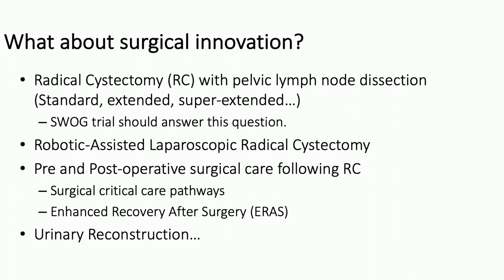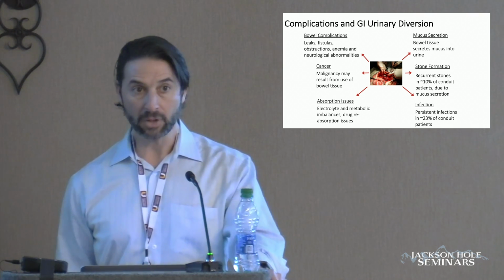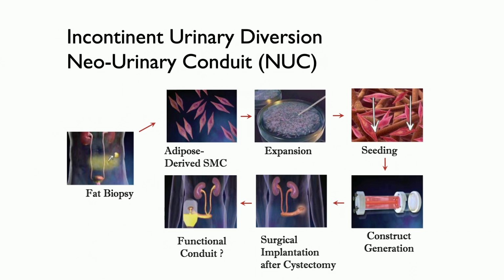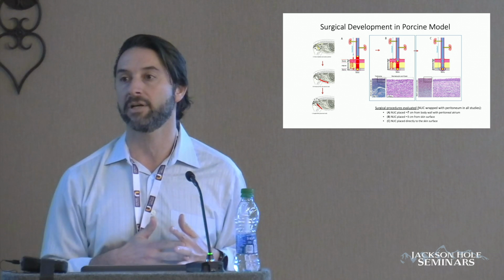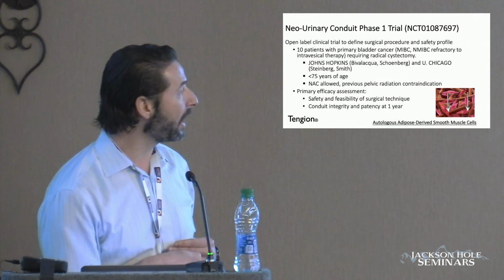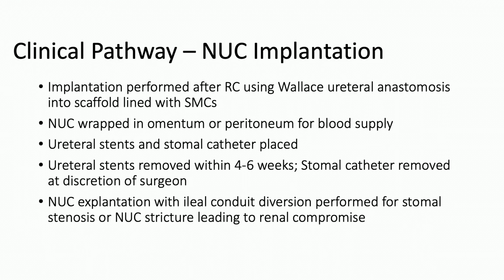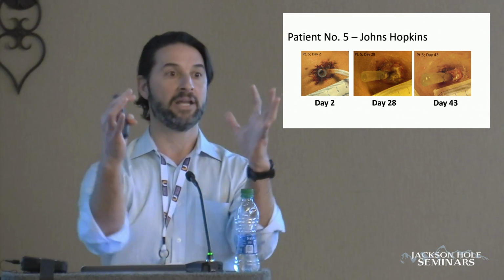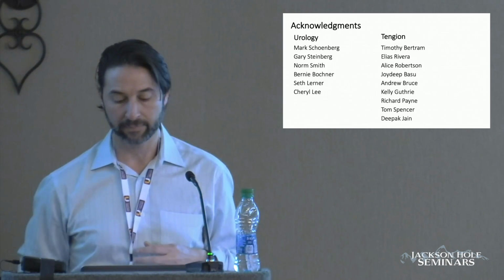The First Tissue Engineered Neo-Urinary Conduit Clinical Trial for Complete Organ Replacement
Trinity J. Bivalacqua, MD, PhD, Director of Urologic Oncology at Johns Hopkins Medicine, discusses the first tissue-engineered neo-urinary conduit (NUC) clinical trial for complete organ replacement in patients with bladder cancer. He explains that the standard methods of using the genitourinary (GI) tract for cystectomy in patients with bladder cancer often cause sustained and significant complications associated with exposing the GI tissue to urine, and therefore the development of a urinary diversion using autologous cell sources for a tissue-engineered urinary conduit is warranted. Dr. Bivalacqua then details the process by which his team attempted to do this: isolating smooth muscle cells, seeding them on a biodegradable PLGA scaffold, and then implanting the construct after cystectomy, first in porcine subjects and then in human patients during the phase I  trial. He notes that while all the NUCs had to be explanted due to stomal stenosis or NUC stricture, his team did successfully regenerate urinary tissue using smooth muscle cells, and he hopes researchers will progress toward the development of a clinically functional urinary conduit in an ongoing multicenter phase I/II trial.